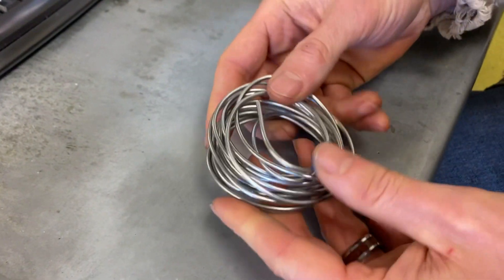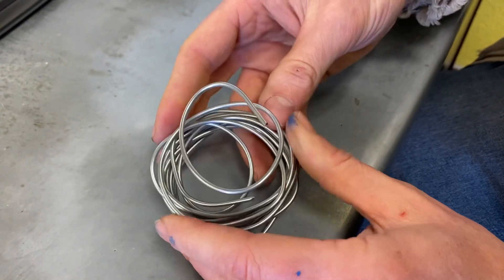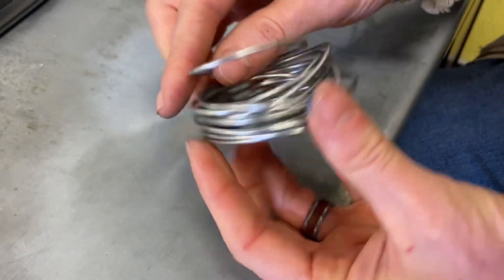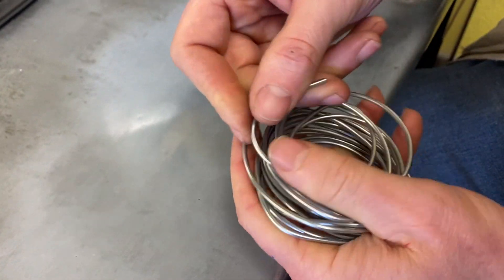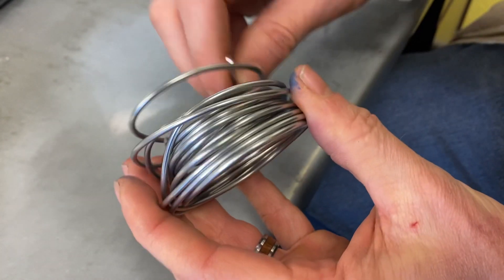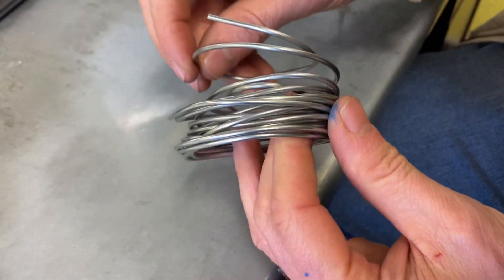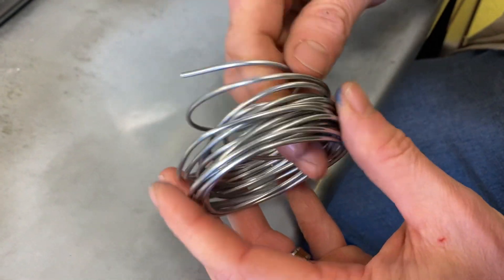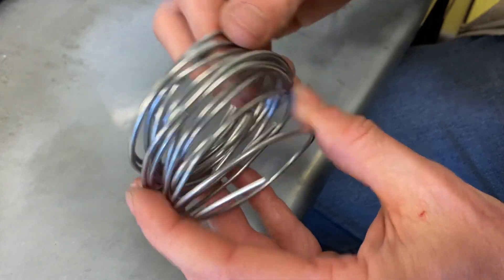Rotometals Zinc wire .091" diameter by 10 foot. 99.9% min Pure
This is 99.9% Zinc wire, sold by the linear foot. Great for Science Projects! Please choose your thickness above.

For larger quantities, please call for pricing.